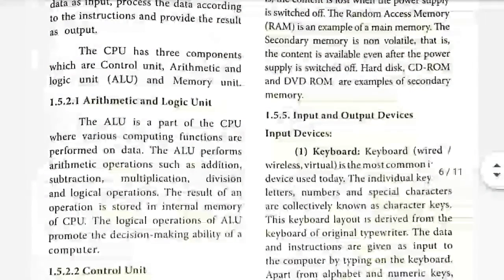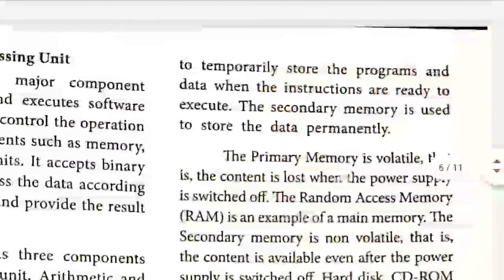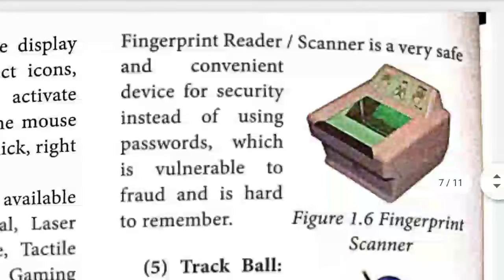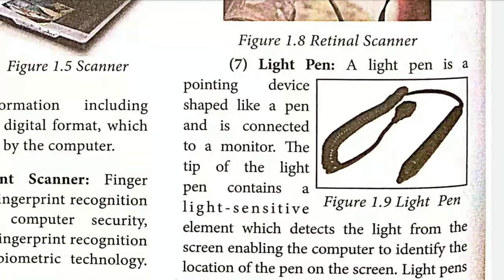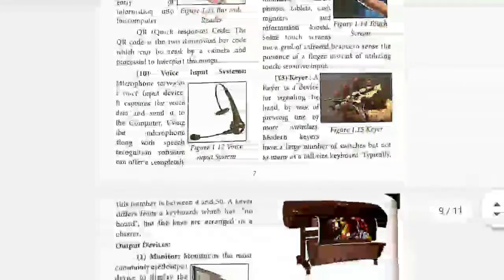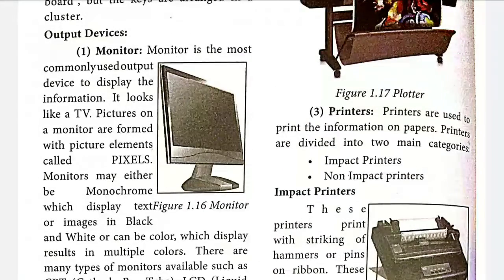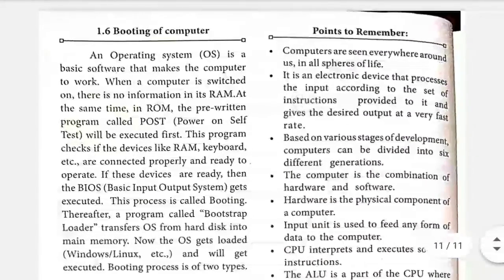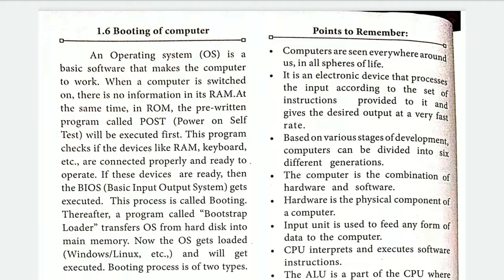11th cs || ca Introduction to computer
input unit
output unit
booting process
cold boot
warm boot